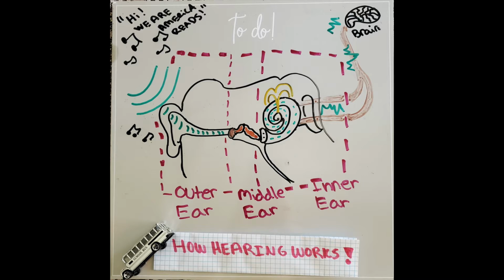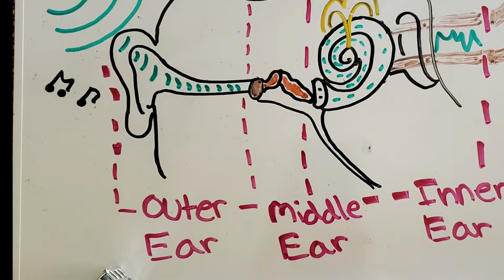The Five Senses: Hearing | K-5 Fun Learning Activities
Join our activity coordinators at ASU America Reads to learn the basics of hearing.